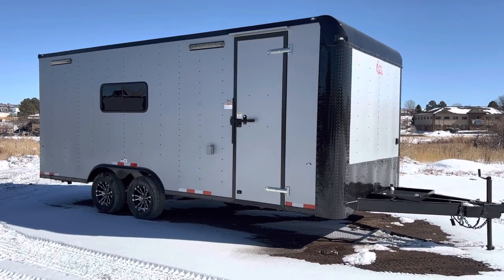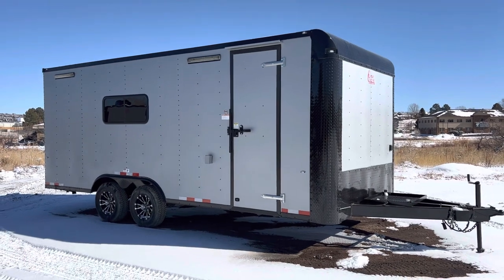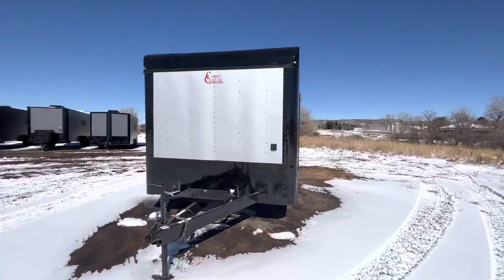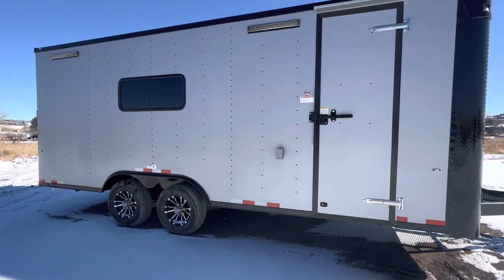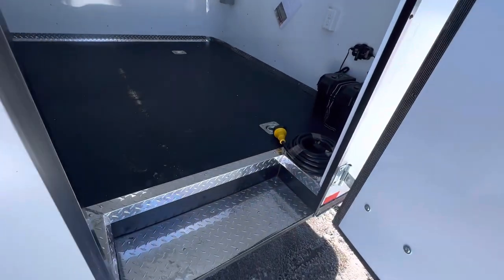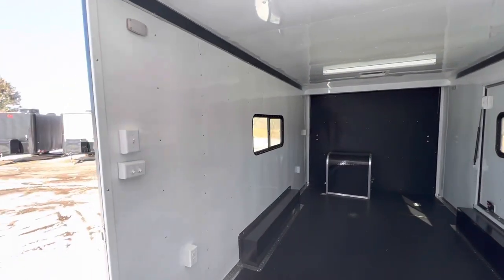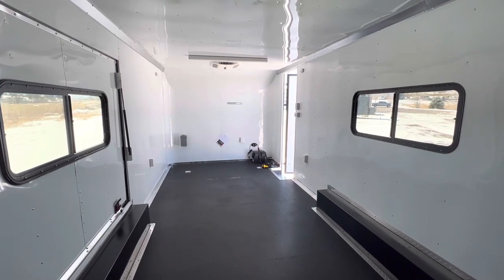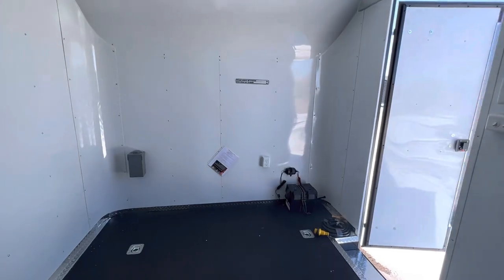8.5x20 Multi Use Cargo Trailer with 5 inches of extra ground clearance!